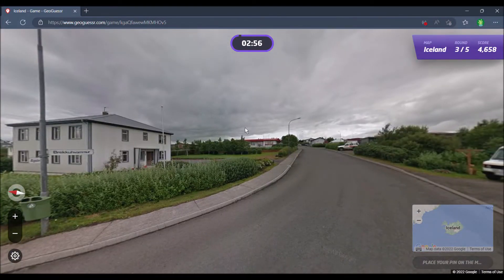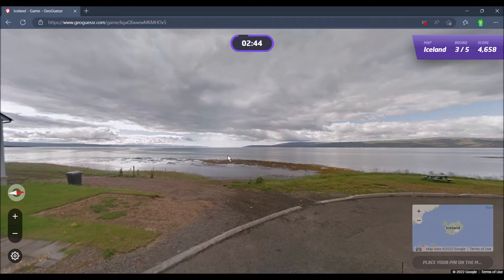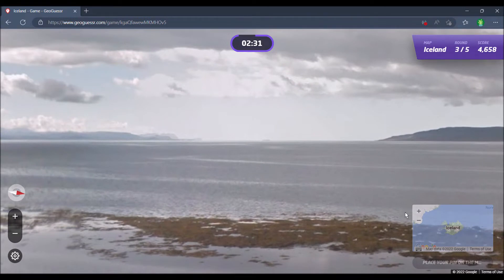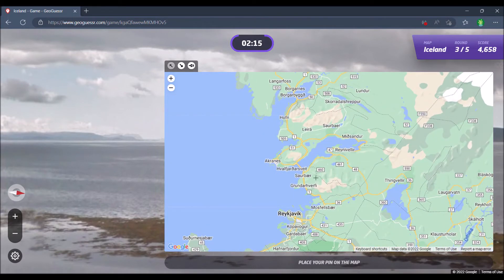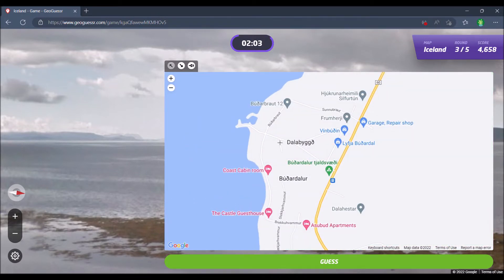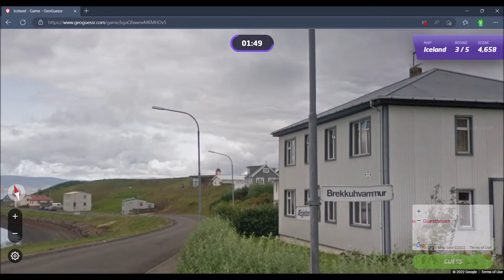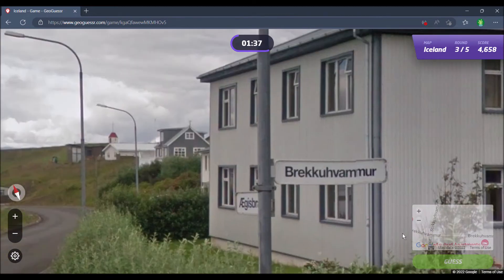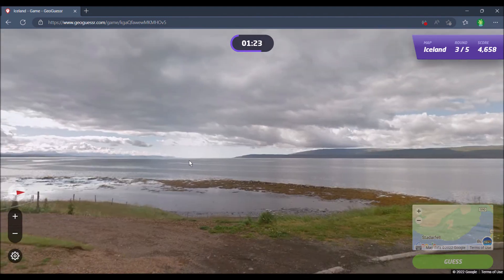A perfect round in Iceland